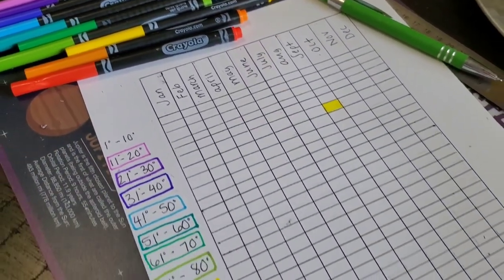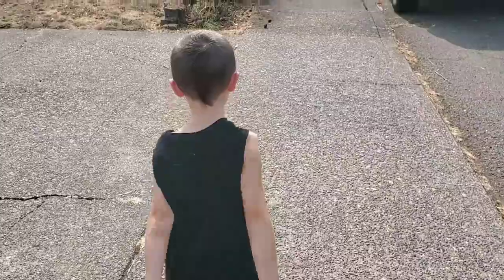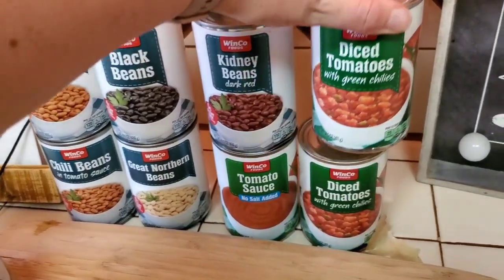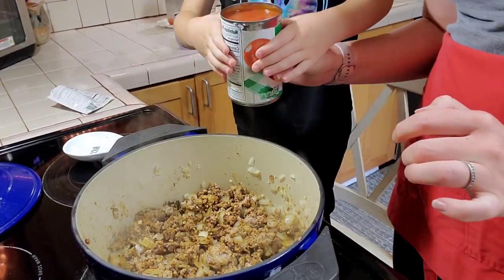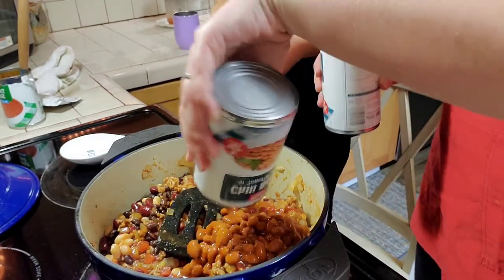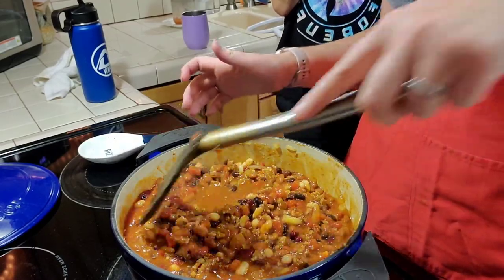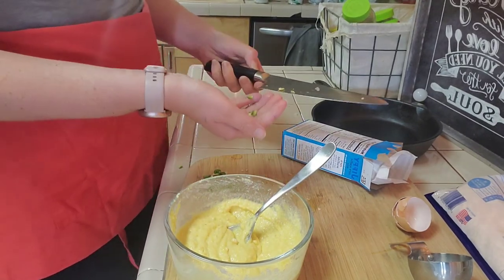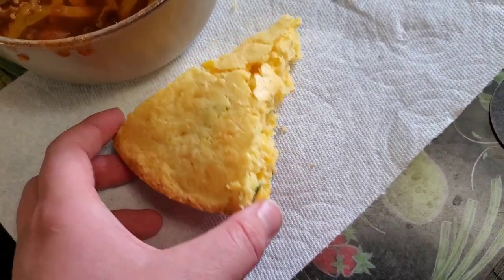DITL || Easiest Chili Recipe || Jalapeño Cheddar Cornbread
Hey Everyone 👋
Sharing another ditl video with you all.